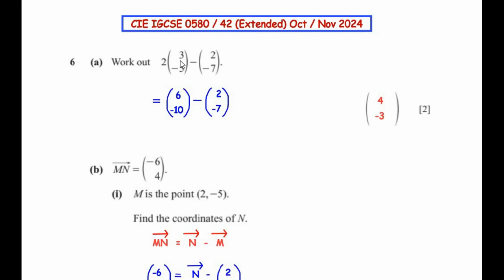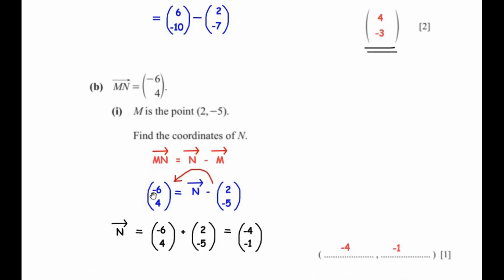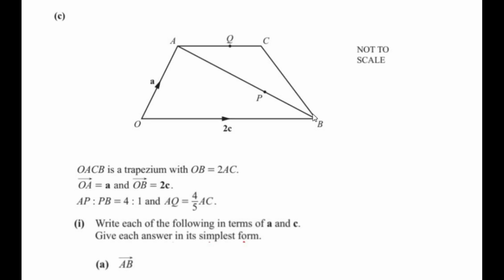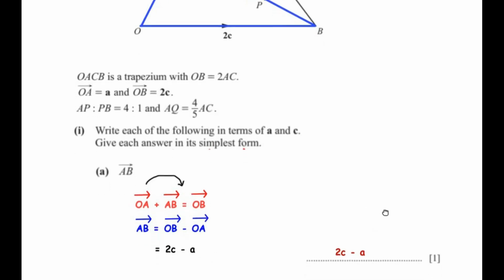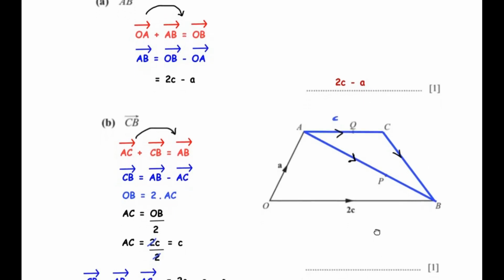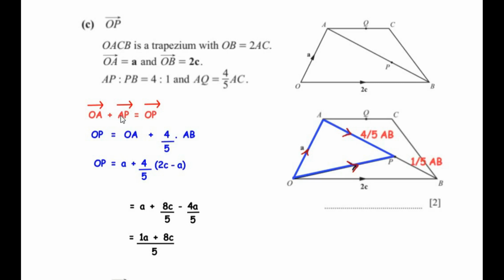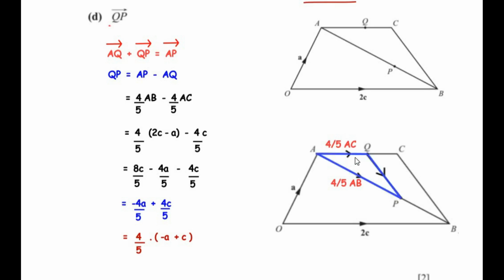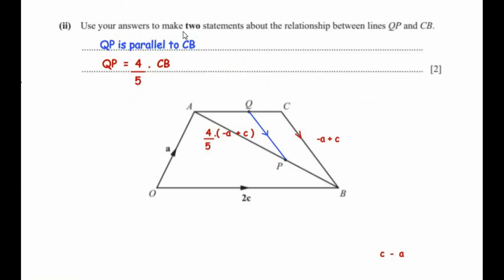Q6 - OACB is a trapezium with OB = 2AC. OA = a and OB = 2c. AP : PB = 4 : 1 and AQ = 4/5 AC.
Q6 - (a) Work out 2 (3, -5) - (2 , -7).

(b) MN = (-6, 4)
(i) M is the point (2, -5).
Find the coordinates of N.
(ii) Find |MN|.

(i) Write each of the following in terms of a and c.
Give each answer in its simplest form.
(a) AB
(b) CB
(d) QP
(ii) Use your answers to make two statements about the relationship between lines QP and CB.

In this video, an example from "Vectors" topic is solved.